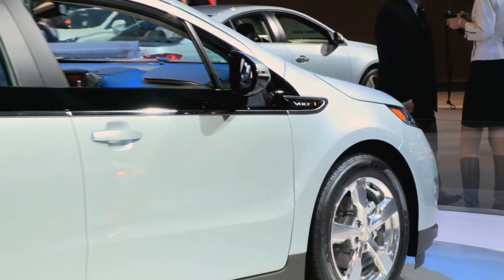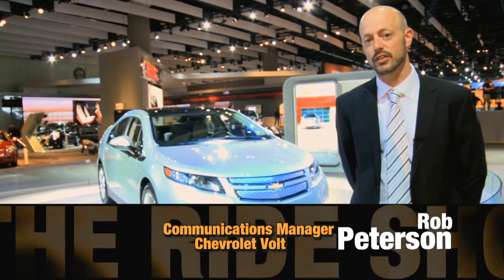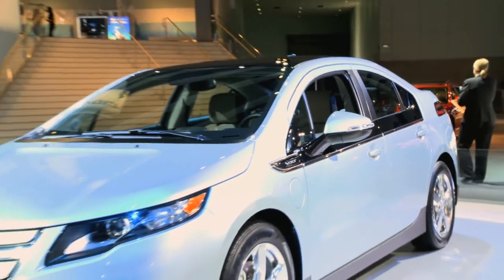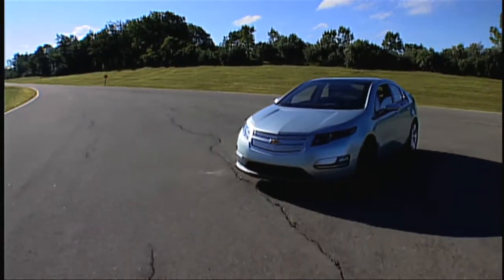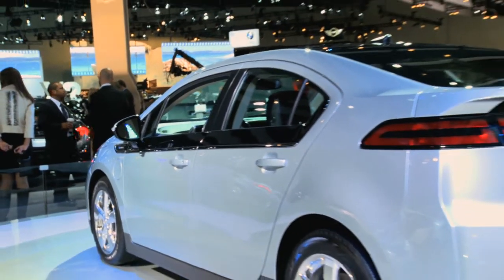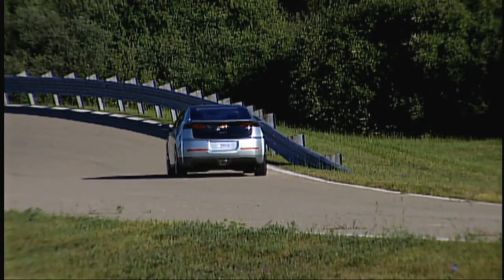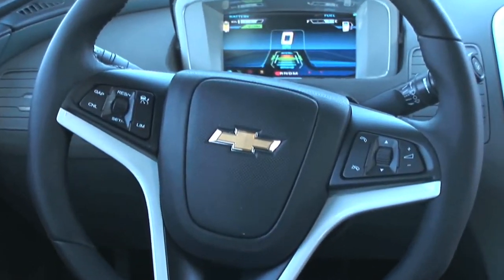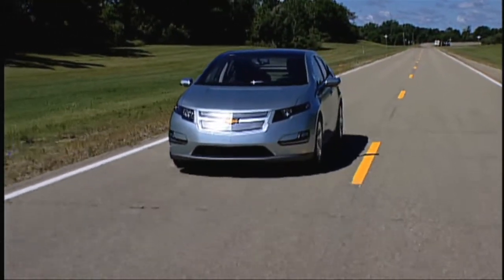First Look At The Chevrolet Volt With Nik J. Miles At The L.A. Auto Show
Preview Of The Chevrolet Volt With Nik J. Miles At The L.A. Auto Show